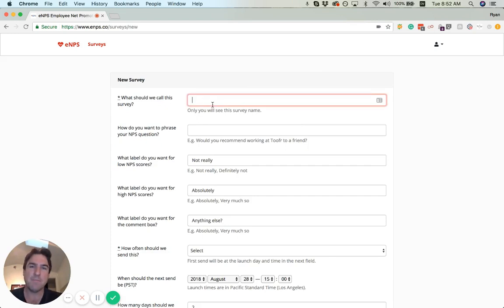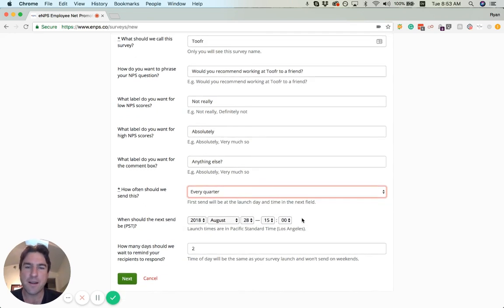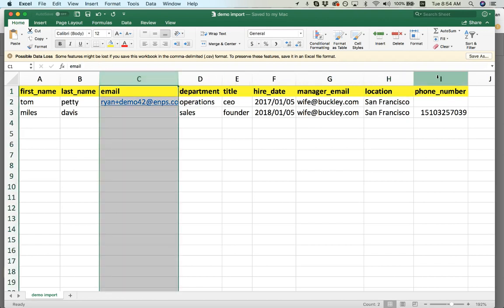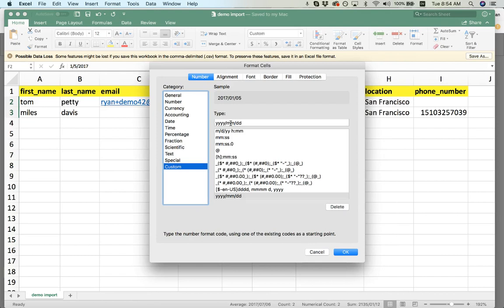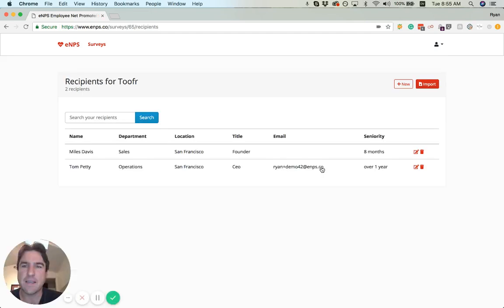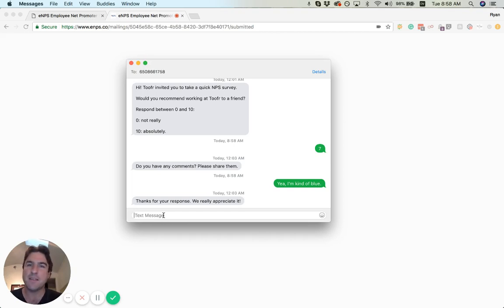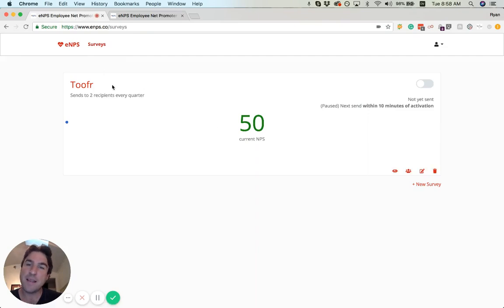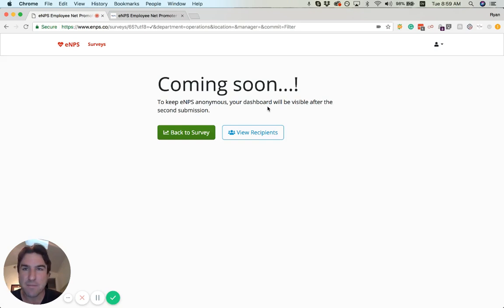eNPS.co - Employee net promoter score surveys demo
Demo of how to create and send eNPS surveys to track employee net promoter scores.